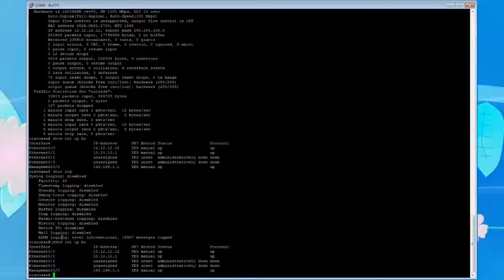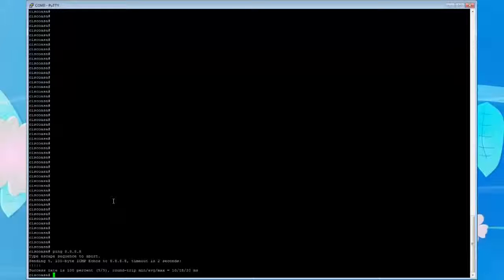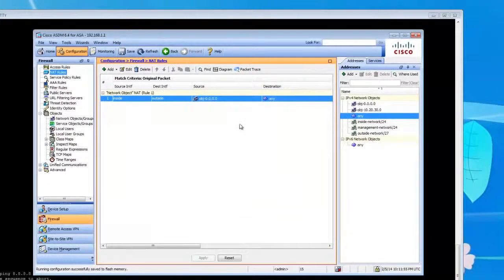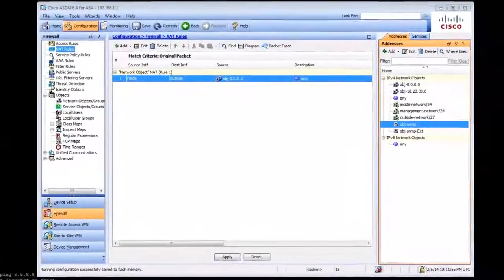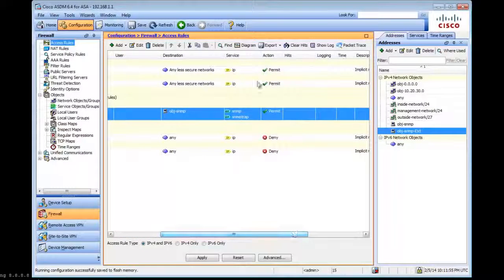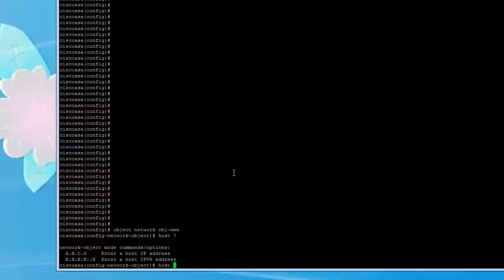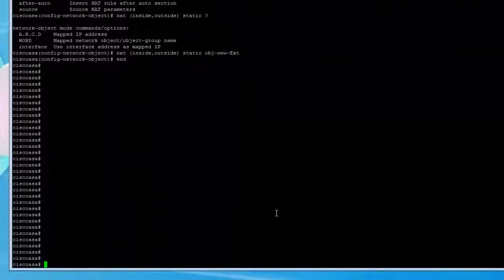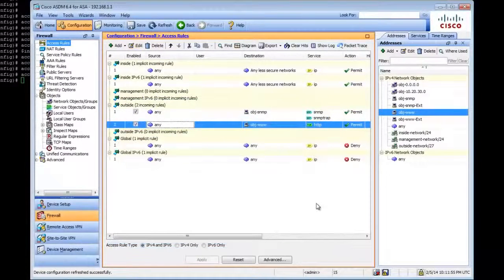【Cisco】Cisco ASA 5510 Firewall setup using CLI and ASDM Part 2